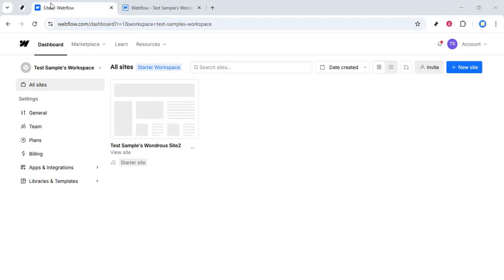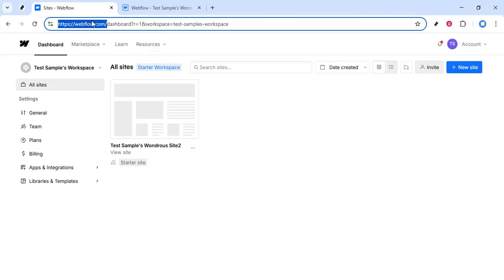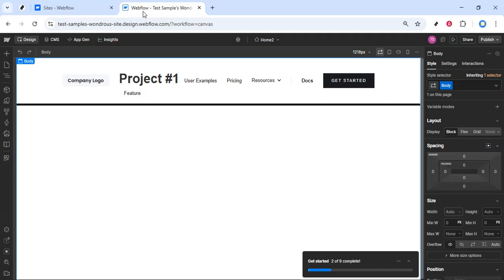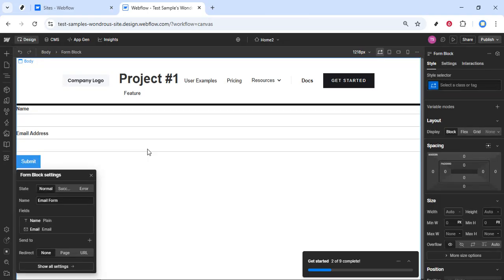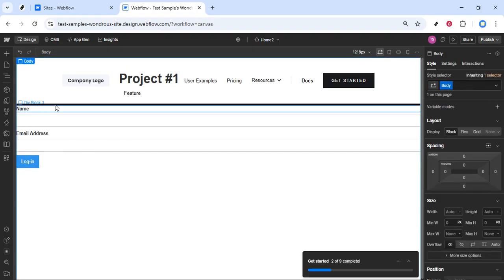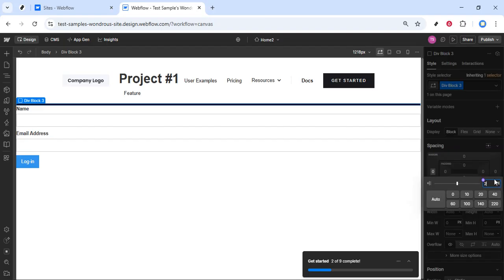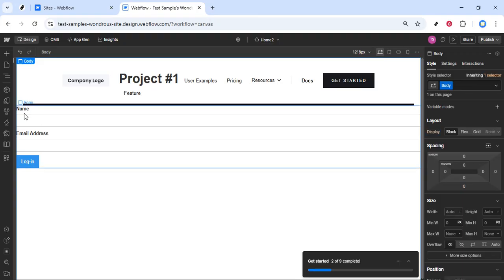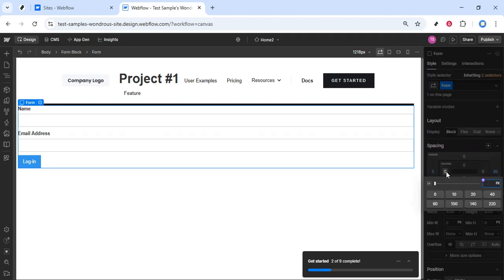How to Create a Login Form in Webflow (Step by Step)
In this video, we will explore the intricate process of creating a login form in Webflow. This tutorial is designed for both beginners and experienced users looking to enhance their web development skills by seamlessly integrating user authentication features into their projects.

By watching this tutorial, you'll acquire the necessary knowledge to build a functional login form that enhances user experience. Follow along and put your skills to the test by trying this today!